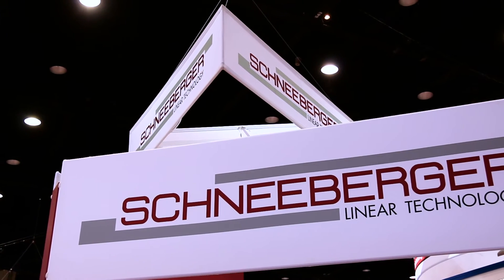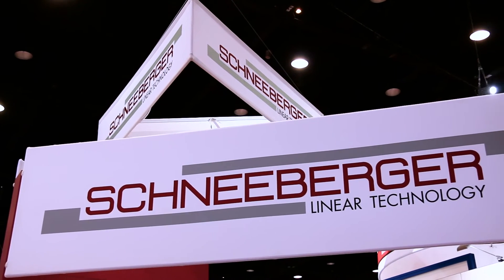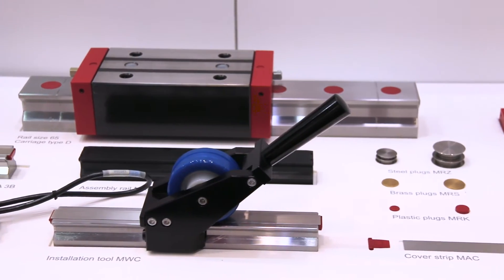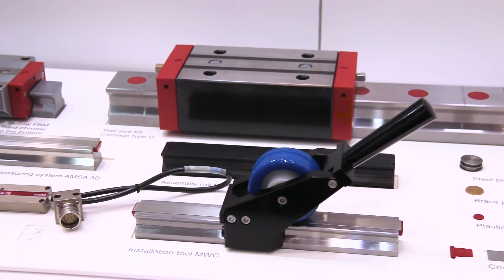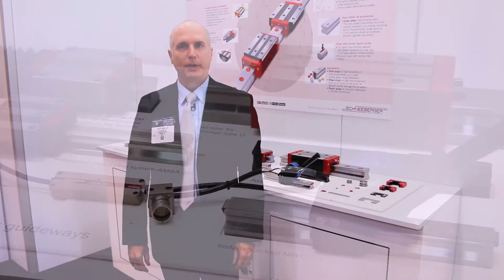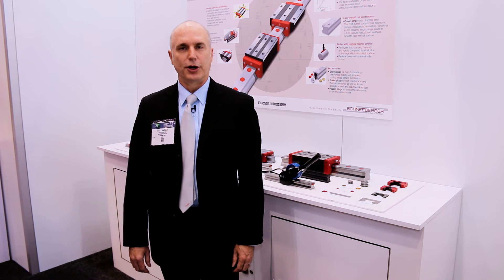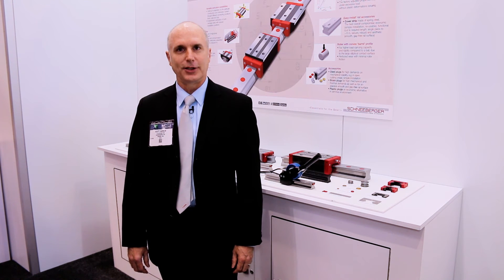Don’t forget this critical element — Mineral-cast bases for linear motion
In this video shot at the recent IMTS in Chicago by Design World videographer Brad Boyten, Scott Harmon, V.P. of Distribution at Schneeberger, explains how bases for stages can range from small tabletop units to those as large as machine tools themselves. Mineral-cast bases can accommodate conduit for feeding electrical and hydraulics to key machine subsections. Schneeberger also offers fully assembled linear setups mounted to bases for engineers looking for integrated options.